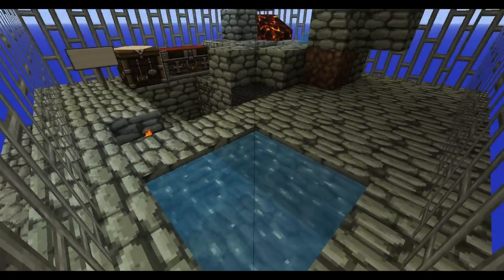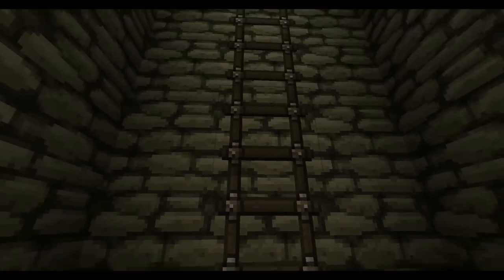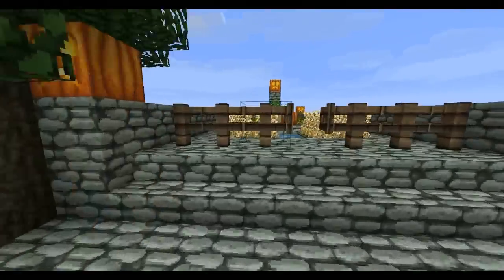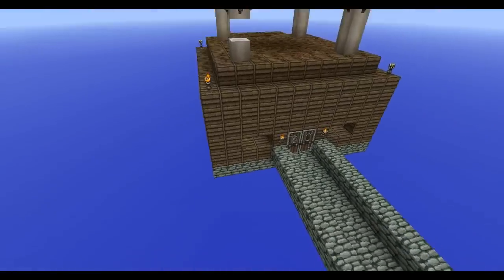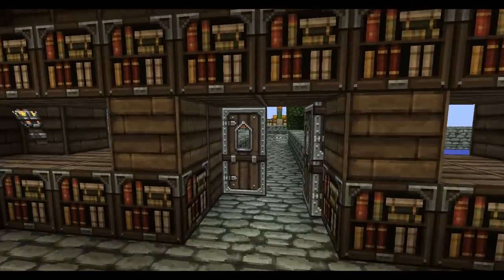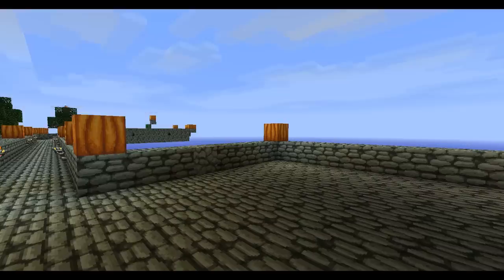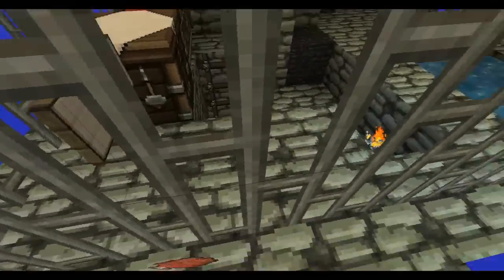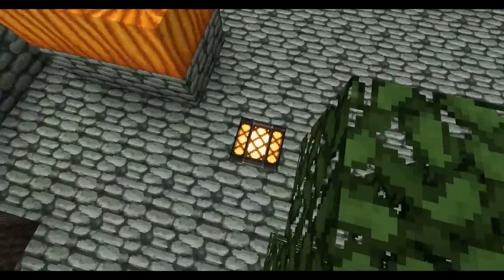Minecraft 1.8.1 - Escape The Cage: Challenge Completed!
took a couple tries(i died... -.-) lol
bellow is links: